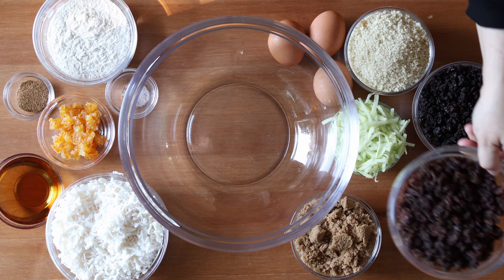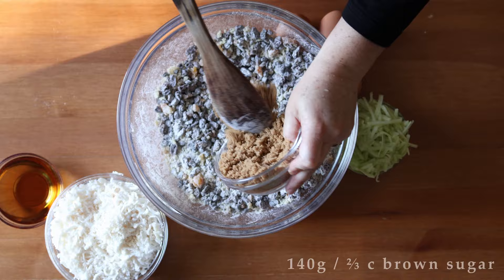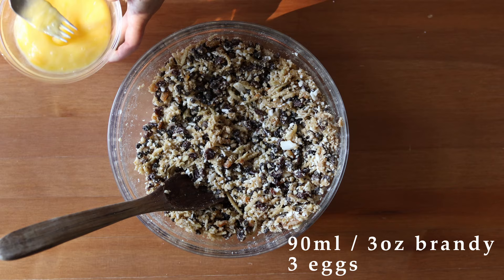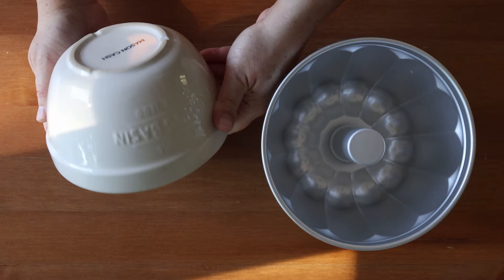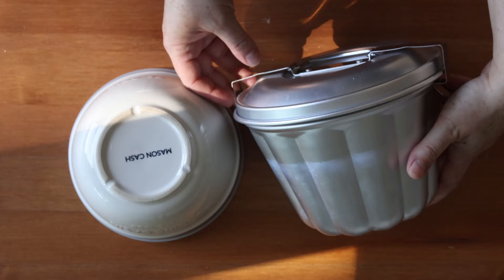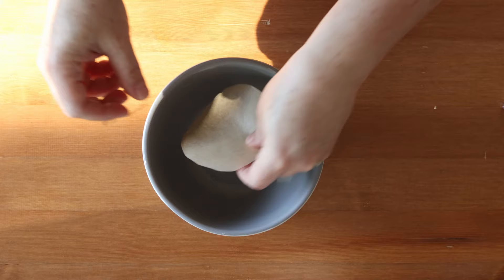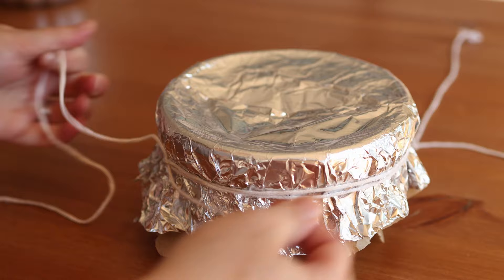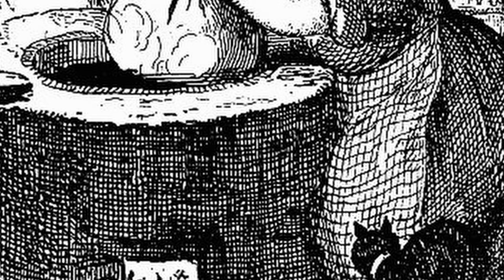She read "A Christmas Carol" and created this...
I make Eliza Acton's Christmas pudding from 1845 which was published only 2 years after "A Christmas Carol." She titled this "The Author's Christmas Pudding." Scholars debate whether she's referring to herself as the cookbook author or to Dickens who coined the term Christmas pudding only two years earlier. Learn to make this first printed pudding recipe with me!

Eliza Acton's Christmas Pudding Recipe:
85 g / 2/3 c flour
Pinch of salt
170g / 6oz Beef Suet, shredded or finely diced
140g / 3/4 c brown sugar
1/2 tsp nutmeg
1/2 tsp mace
170g / 2/3 c breadcrumbs
170 g / 1 c raisins
170 g / 1 c dried currants
60 g 3/4 c candied peel, diced
110g / 3/4 cup shredded or diced apple
3 eggs, beaten
90ml / 3 oz of brandy

Mason Cash 1 Litre Pudding Basin
Atora Shredded Beef Suet

Blue Microphones Yeti USB Mic w/ Desktop Boom Arm Microphone Stand